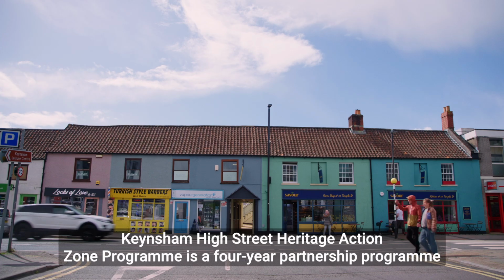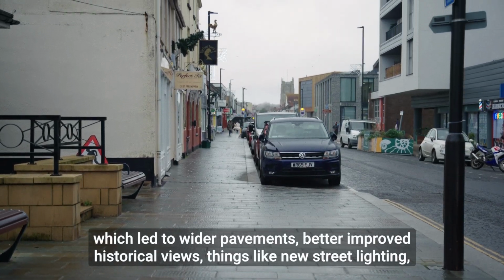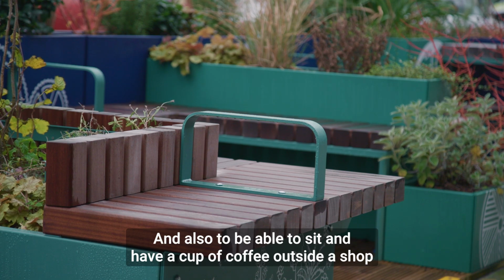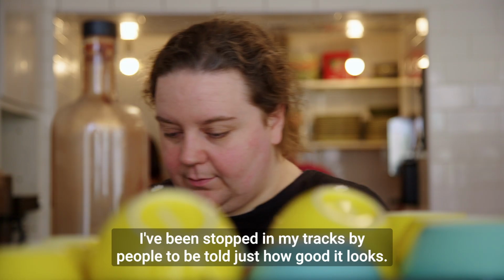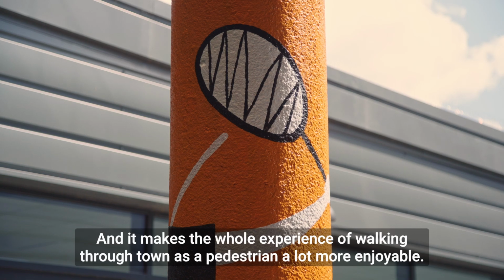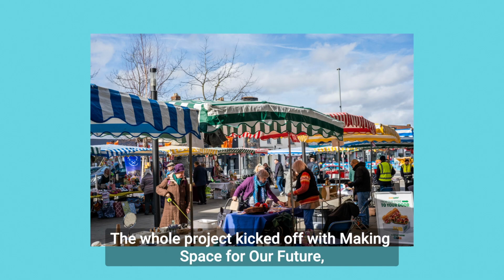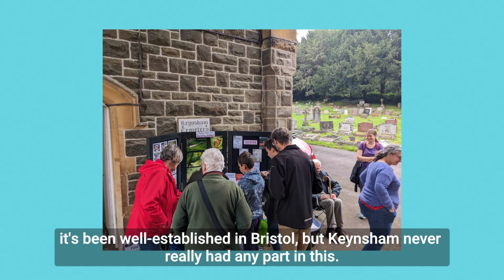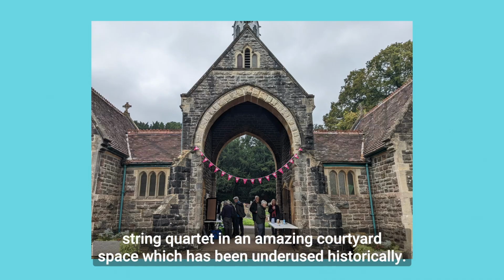Keynsham High Street Heritage Action Zone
The Historic England High Street Heritage Action Zones (HSHAZ) Programme is a place-based scheme focusing on market towns and is designed to secure lasting improvements to historic high streets. The scheme will support sustainable economic and cultural growth on and around high streets, enhance local historic character making streets vibrant places. HSHAZ will do this through physical works to buildings, including repair, reinstatement of lost features and conversion to new uses including residential.